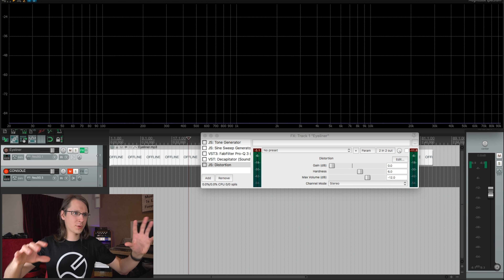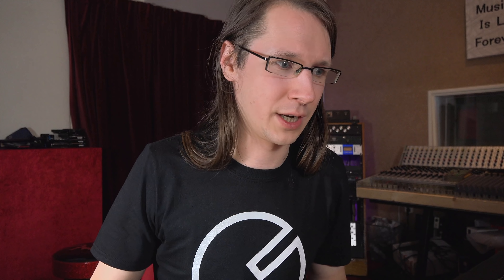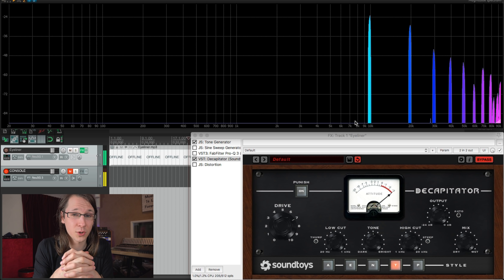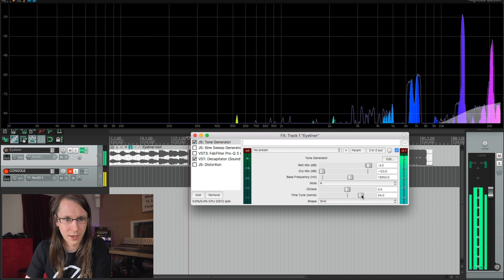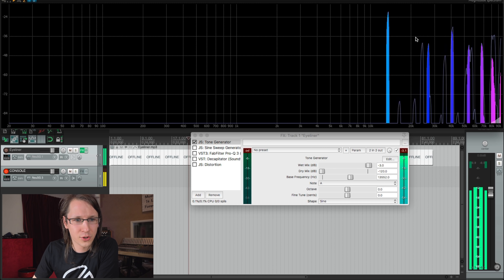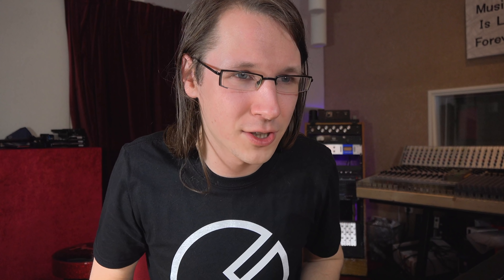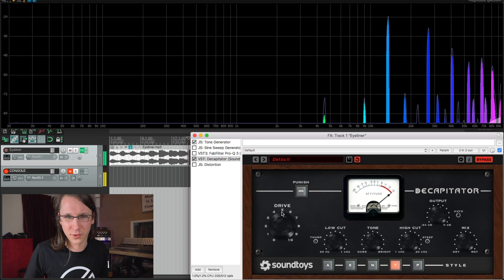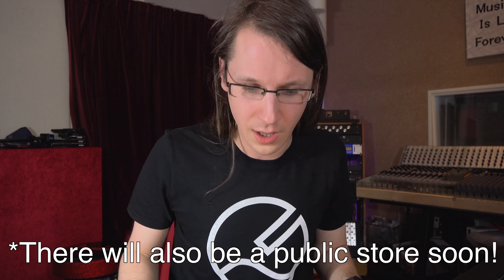Why MANY ANALOG EMULATIONS are SNAKE OIL!